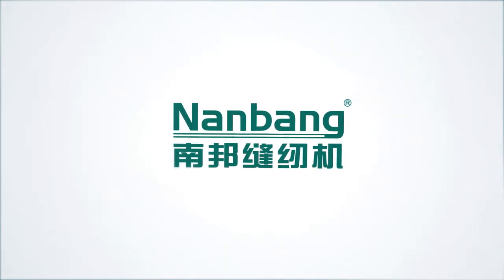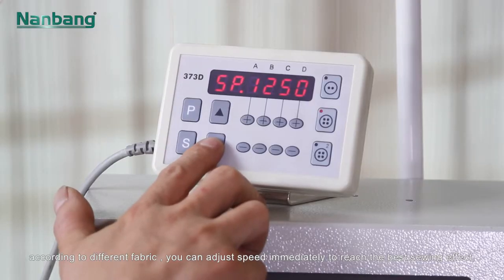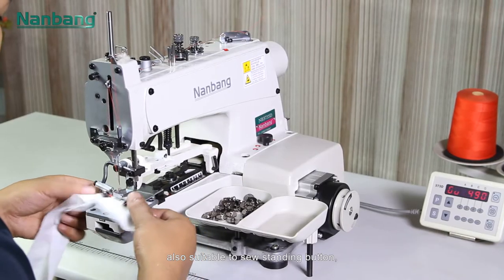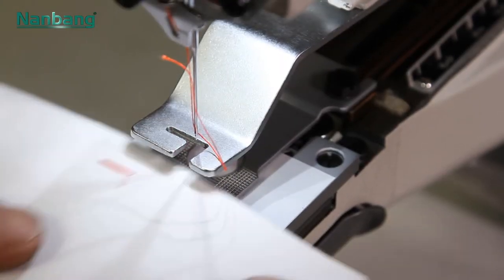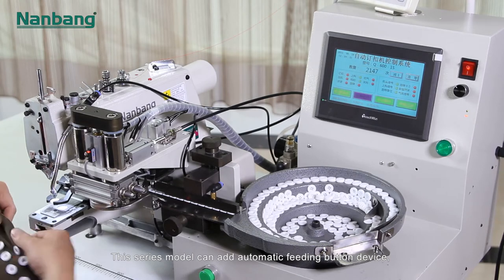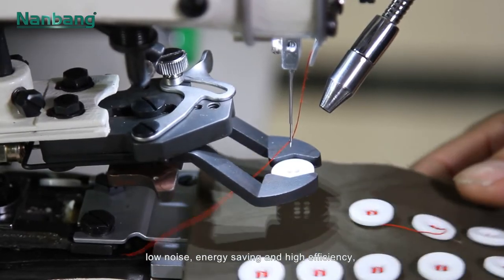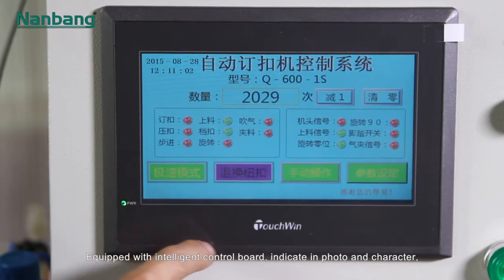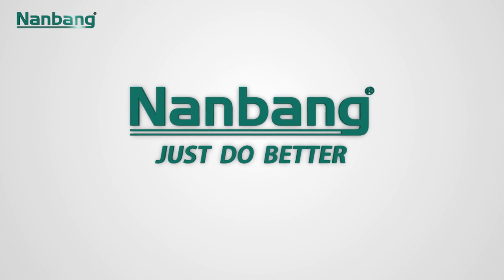Nanbang NB-373D computerized direct drive button attach sewing machine